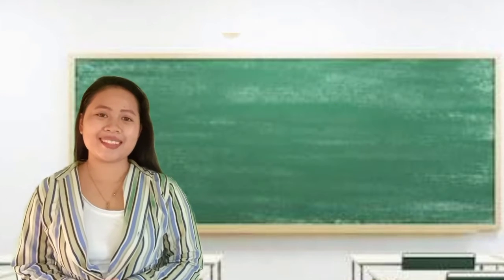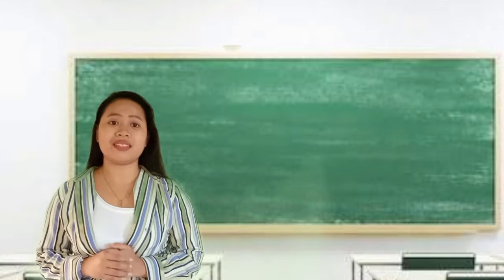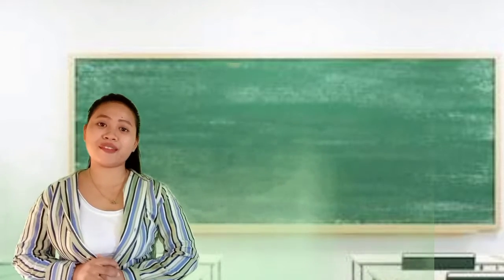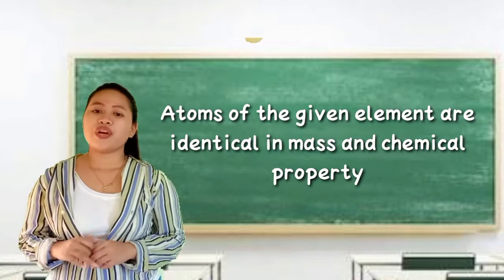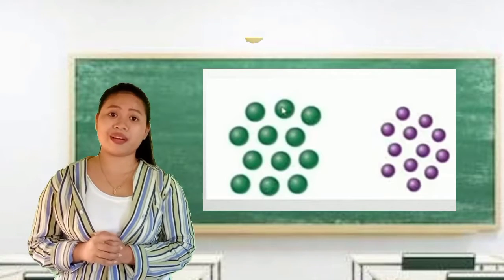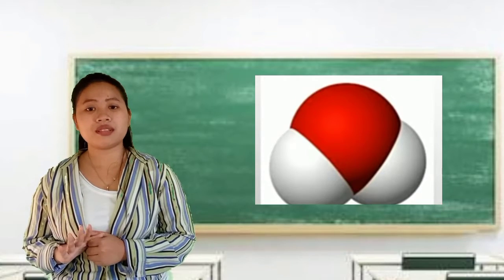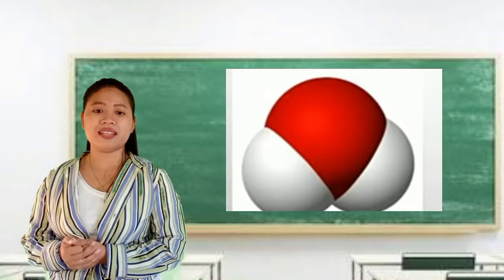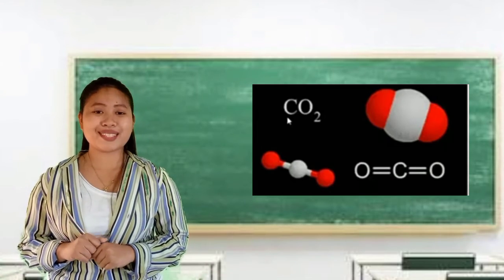Dalton Atomic Theory (Inorganic Chemistry)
this video convey about daltons theory
and the six postulates